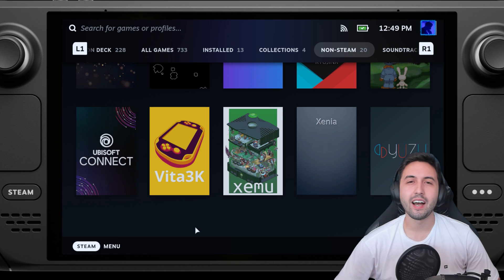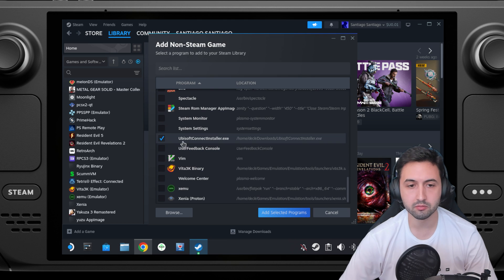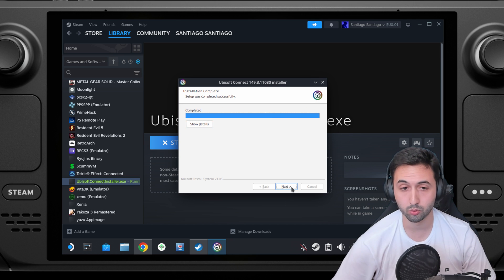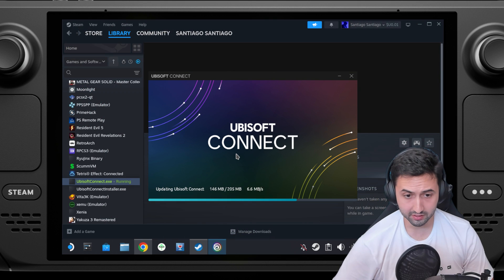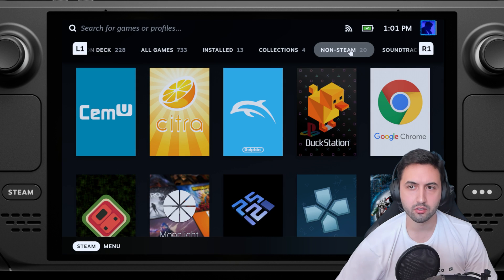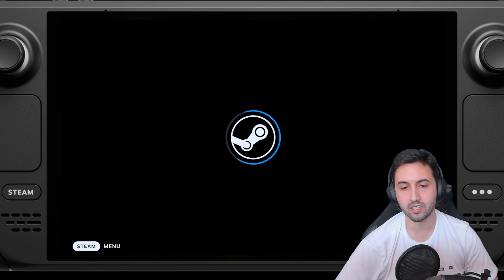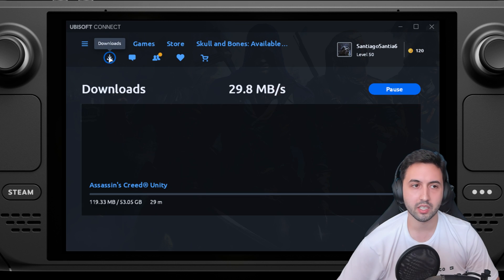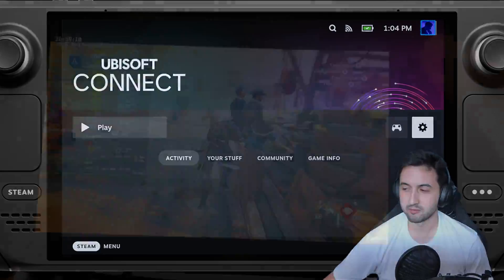How to install Uplay on Steam Deck - EASY SIMPLE TUTORIAL - Ubisoft Connect